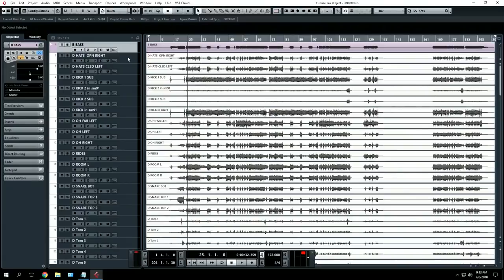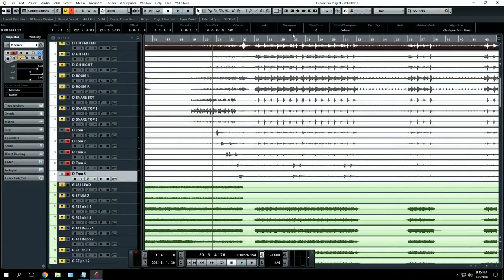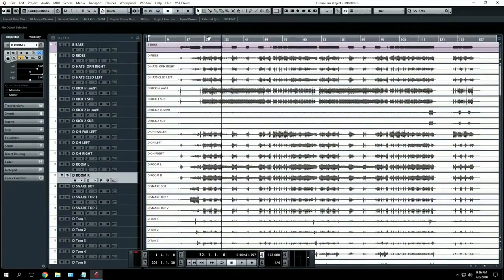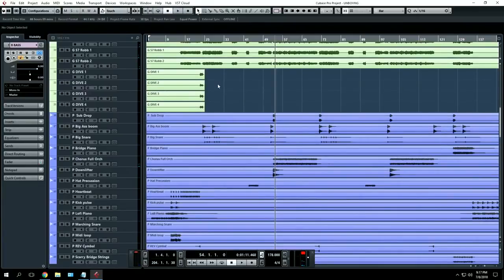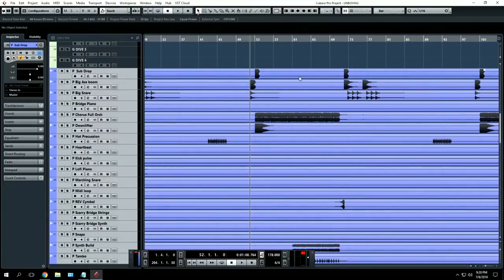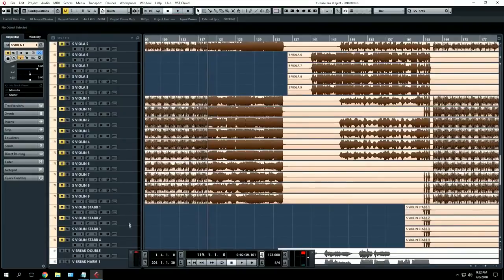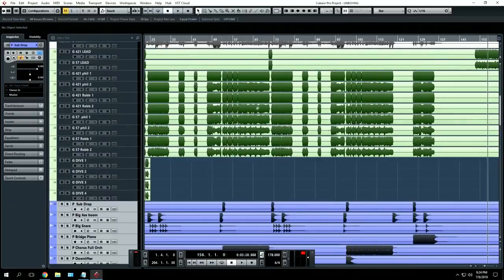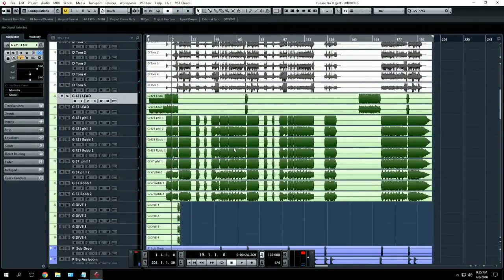Machine Head "Is There Anybody Out There" raw multi-tracks [ UNBOXING ]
Joel Wanasek takes you on a guided tour in Cubase of "Is There Anybody Out There" by Machine Head using the raw multi-tracks from the single, which was originally mixed by Joel and featured on Nail The Mix back in 2016.

This session is a BIG one, with well over 100 tracks including quad-tracked guitars, lots of vocals and quite a bit of synths and post-production for you to dig into!

Get instant access to the Machine Head multi-tracks and Joel's full mixing session

Every month, NAIL THE MIX members get exclusive access to the REAL MULTI-TRACK SESSIONS from a REAL ALBUM, and a 6-8 hour live streaming class from the producer who mixed it. These aren't bogus covers played by some nobody off of YouTube, these are the actual sessions by bands like Opeth, Meshuggah, Periphery, Karnivool, Bring Me The Horizon, A Day To Remember and August Burns Red - and NTM is the only place in the world you'll get access to them!